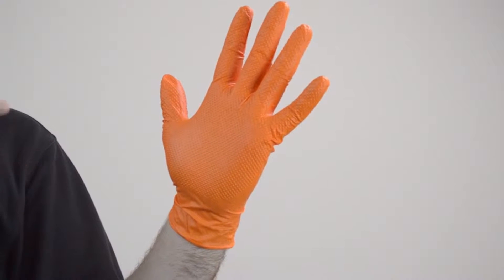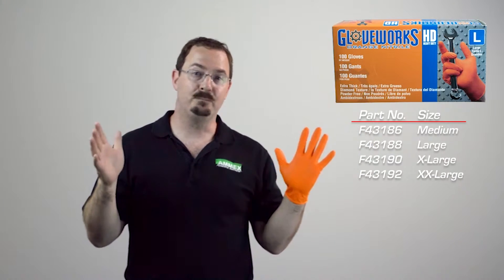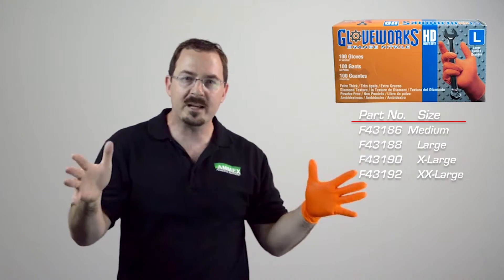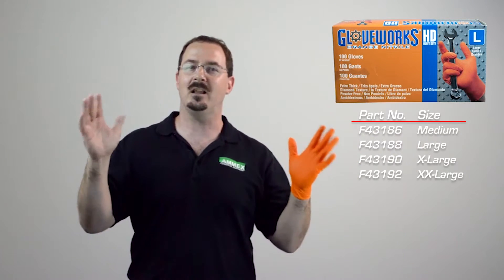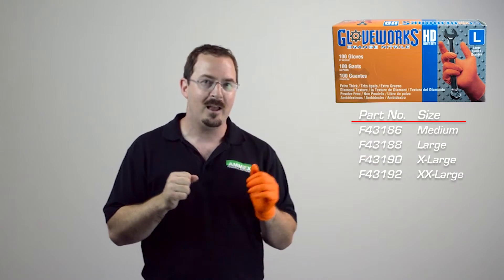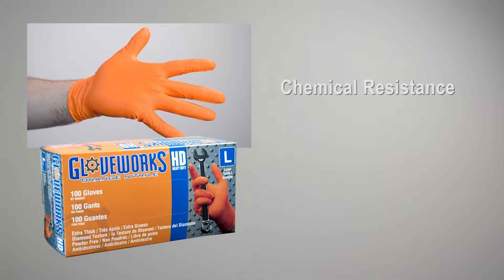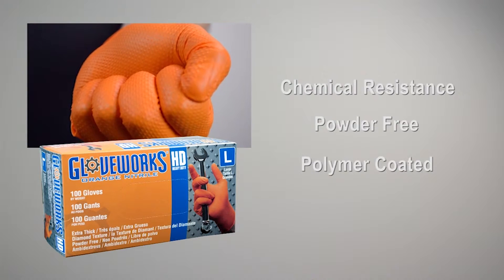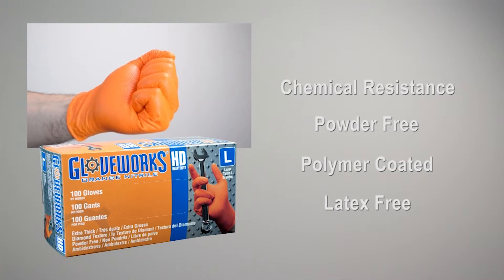Ammex Gloveworks Heavy Duty Orange Gloves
FastServ now offers Gloveworks Heavy Duty Orange Nitrile Gloves. These gloves offer incredible levels of grip, wet or dry. Take a look at that aggressive texture! This is the glove for your most demanding jobs, and the high visibility orange really stands out. Better performance, better protection and better safety; the Gloveworks Orange Nitrile glove. Excellent for industrial, automotive, chemical, paint and janitorial.